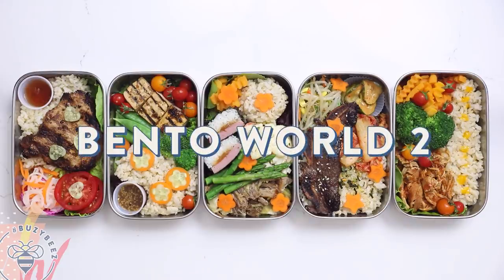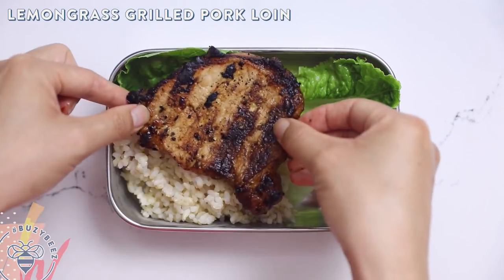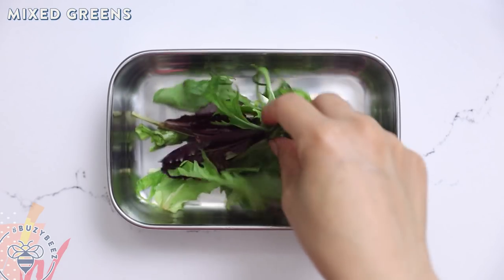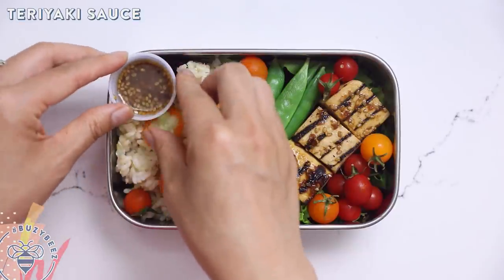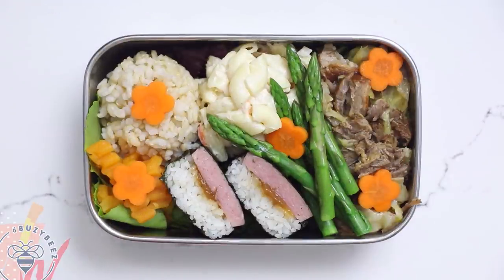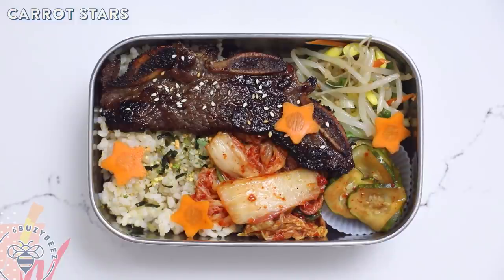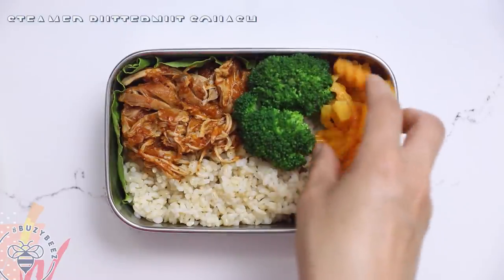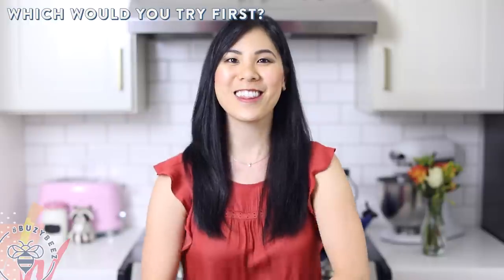BENTO BOX Lunches for back 2 school 🍱 BuzyBeez | HONEYSUCKLE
BuzyBeez I am BACK with another BENTO BOX video, this time we have 5 lunches to bring to school. Bento Snacks

Bento Decoration Shape Cutters